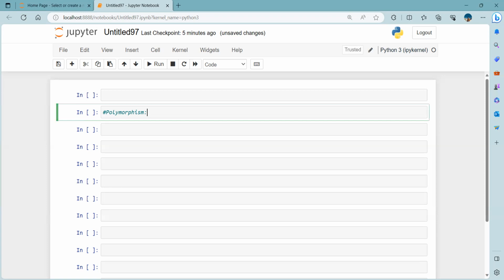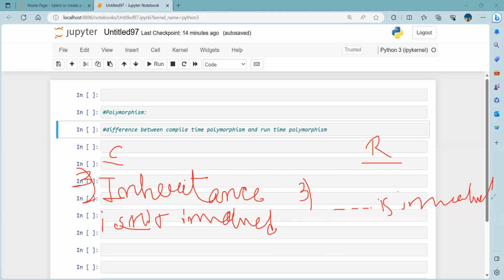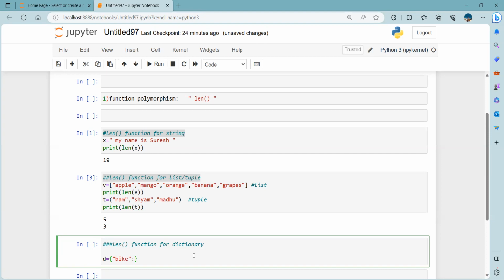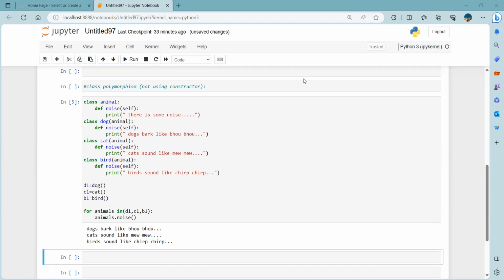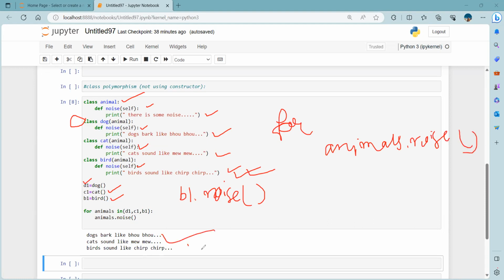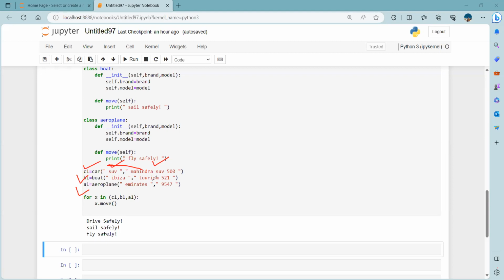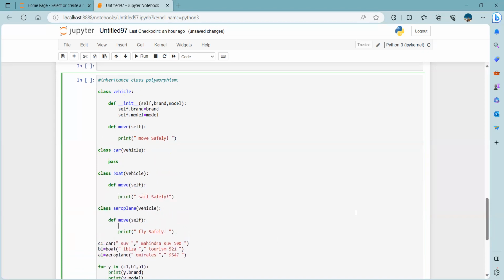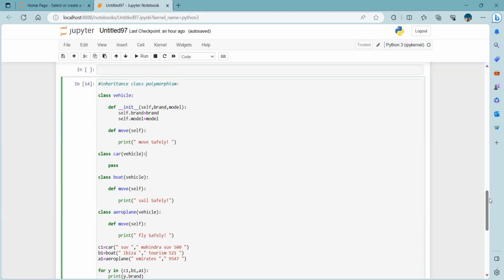PYTHON SESSION - Day 12 | By Ramakanta & Souronil | PCS Global PVT LTD. | On 22nd Sept, 2023